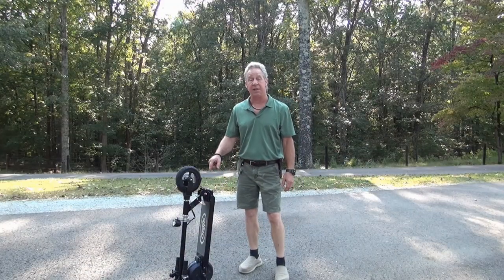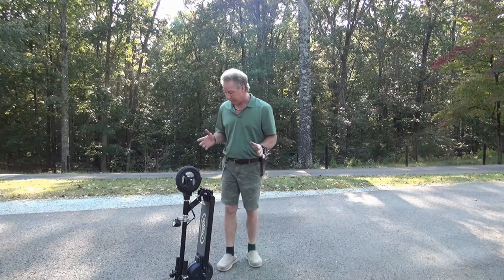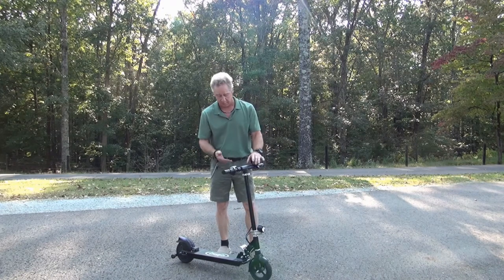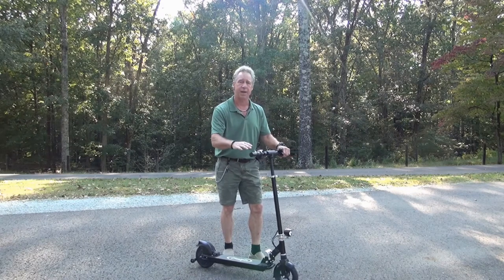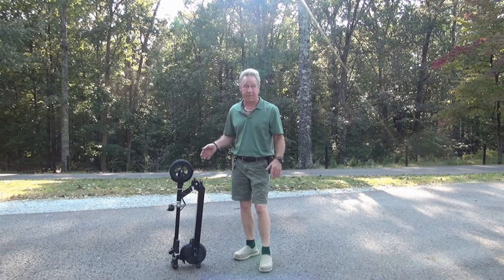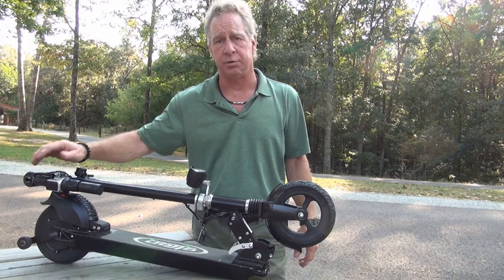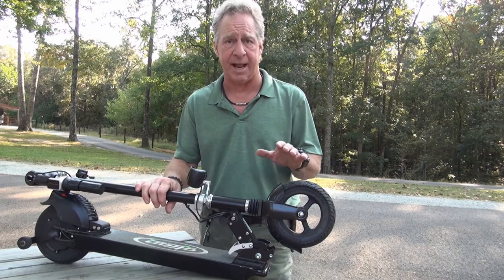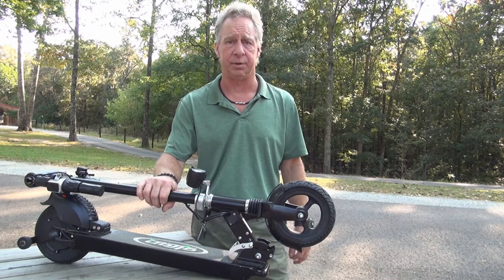Glion Dolly Model 225 Electric Scooter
David Thornton gives his review of the Glion Dolly Model 225 electric scooter.